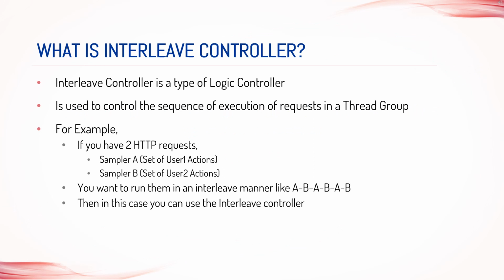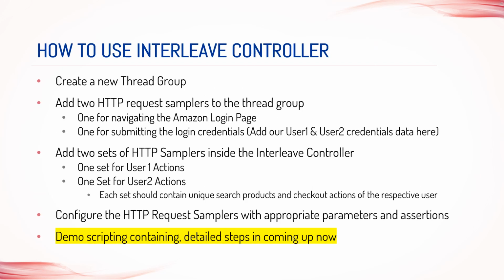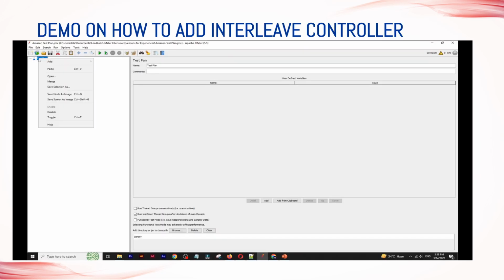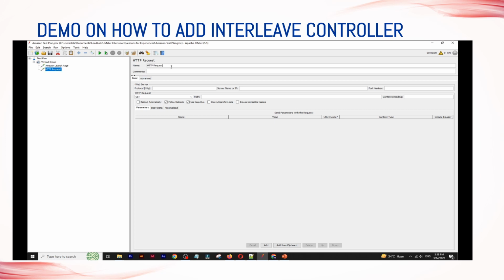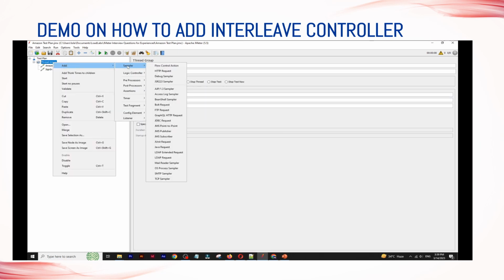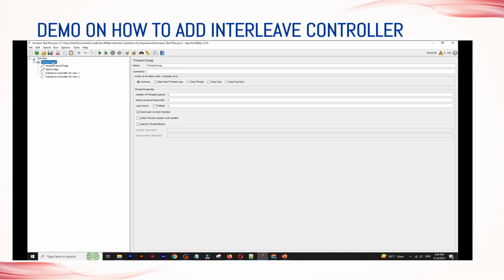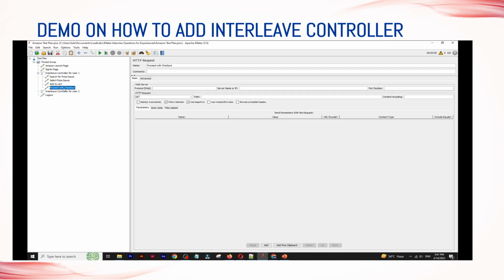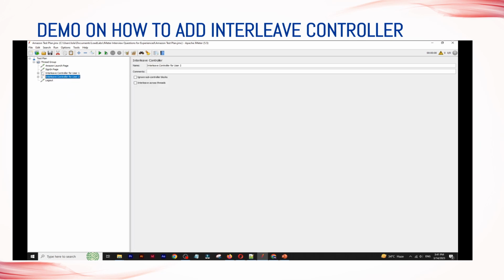Explain the use of the Interleave controller in Apache JMeter | LoadLabs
Explain the use of the Interleave controller in Apache JMeter

The Interleave Controller is a useful component in Apache JMeter that allows you to interleave the execution of multiple child elements within a test plan. It provides a way to alternate the execution of these elements in a controlled manner.

The primary purpose of the Interleave Controller is to simulate concurrent user behavior or mimic the interaction between different components of a system. It allows you to define multiple child elements, such as HTTP requests or other samplers, and specifies how these elements should be executed.

When the Interleave Controller is used, JMeter cycles through its child elements in a sequential manner, executing one element at a time. However, after each iteration, JMeter selects the next child element to execute based on a defined order or weighting. This allows for interleaving the execution and introducing concurrency in the test plan.

For example, let's say you have two HTTP requests defined as child elements within the Interleave Controller. During the first iteration, JMeter will execute the first request. In the next iteration, it will execute the second request. JMeter will continue alternating between the two requests until the test completes.

The Interleave Controller also provides options for controlling the order of execution. You can define the order explicitly or set weights for each child element, indicating the proportion of times each element should be executed. This gives you flexibility in determining the frequency and distribution of requests.

One common use case for the Interleave Controller is when you want to simulate concurrent user actions on a web application. By interleaving different HTTP requests or samplers, you can emulate multiple users performing different operations simultaneously.

Additionally, the Interleave Controller can be combined with other components like the Loop Controller or Throughput Controller to introduce further variations in the test plan. This allows for complex and realistic scenarios, where different users or actions are executed in an interleaved and concurrent manner.

In summary, the Interleave Controller in Apache JMeter provides a means to interleave the execution of multiple child elements, simulating concurrent user behavior or interactions between components. It offers flexibility in defining the order and frequency of execution, enabling you to create more realistic and robust test plans.